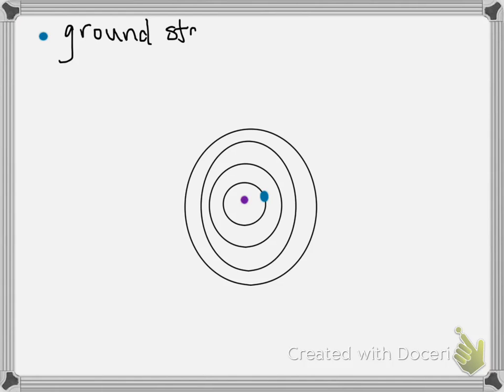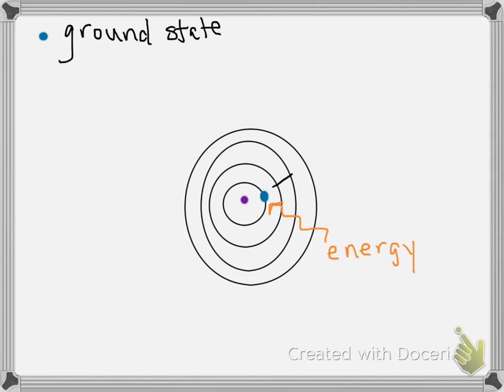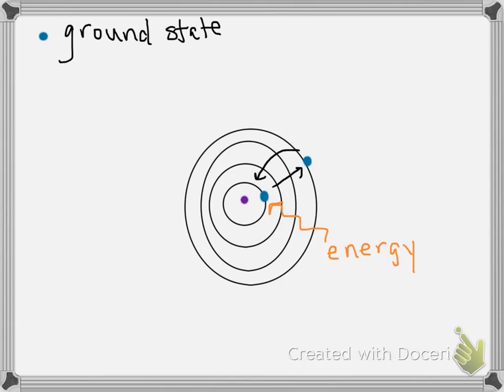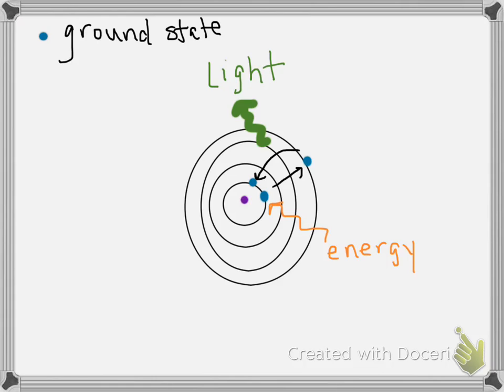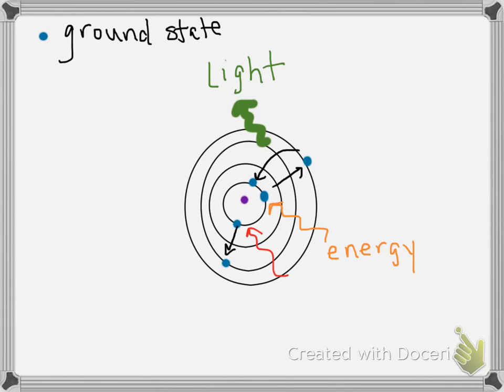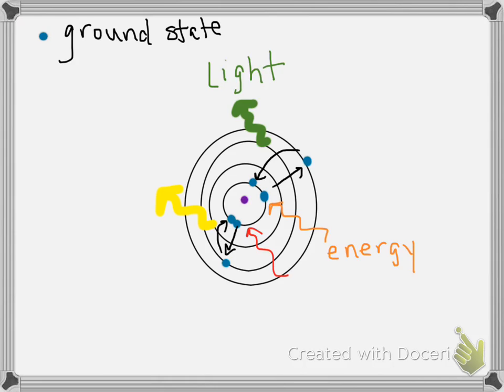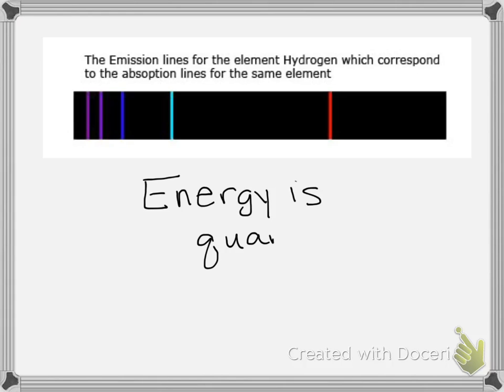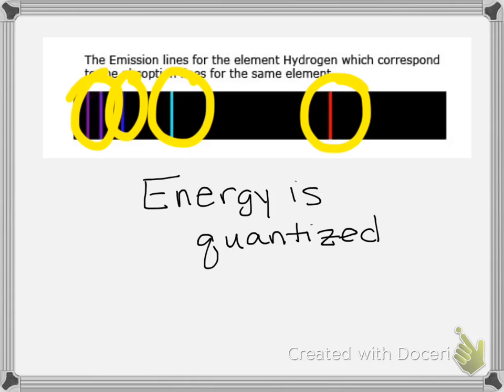semester 1- quantized energy